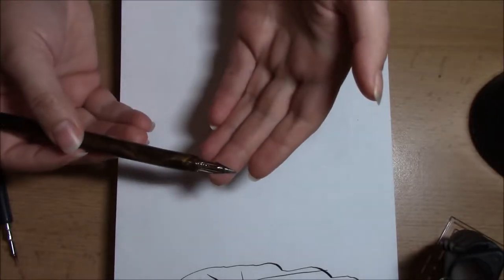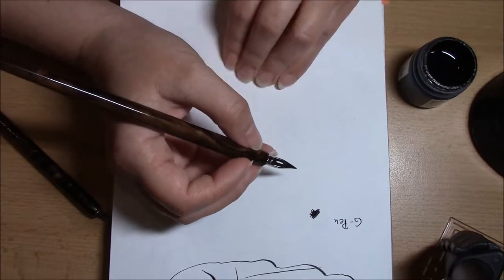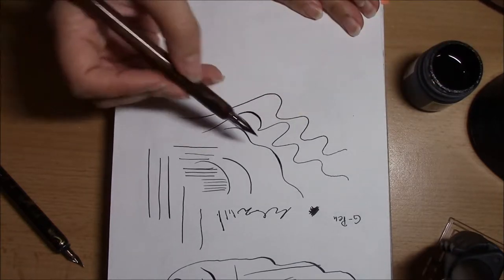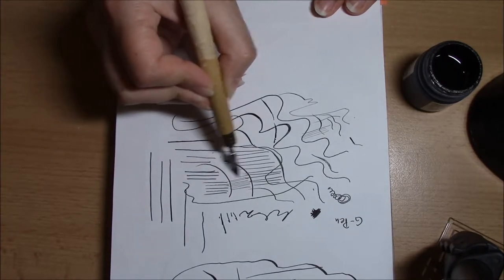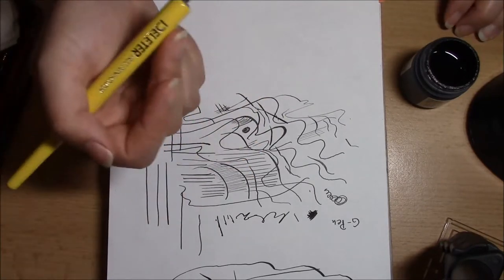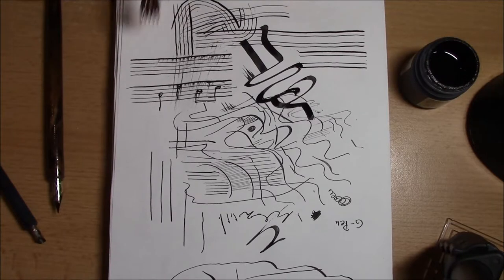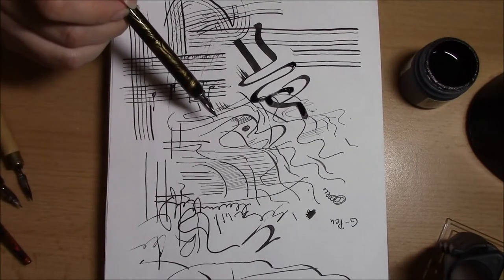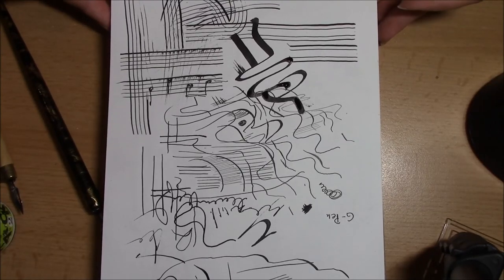How to ink with a nib pen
Hey, I`ve made a short rambling video about everything I know about inking with nib pens. I hope it`s helpful.